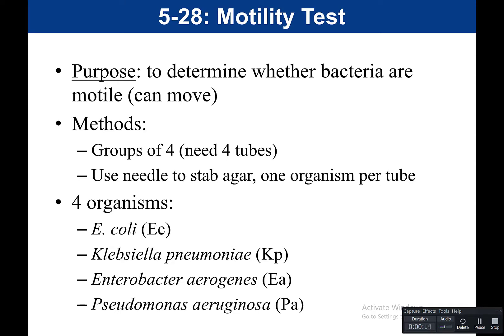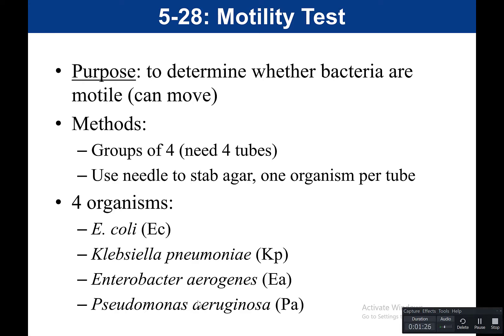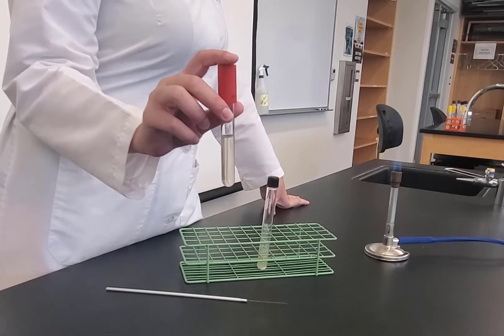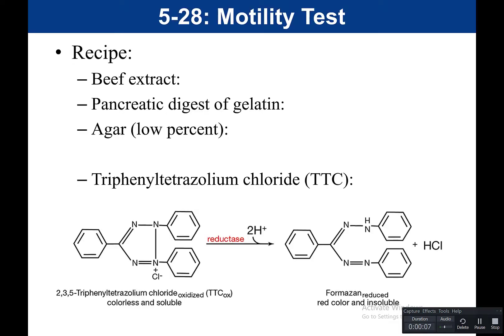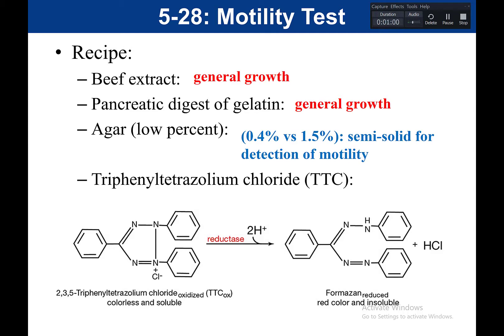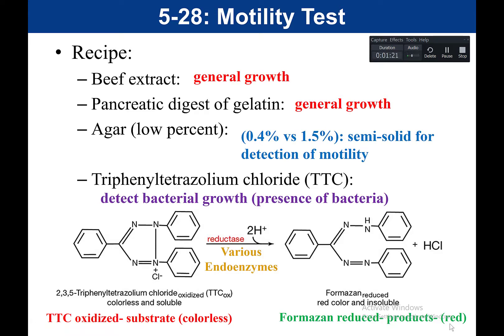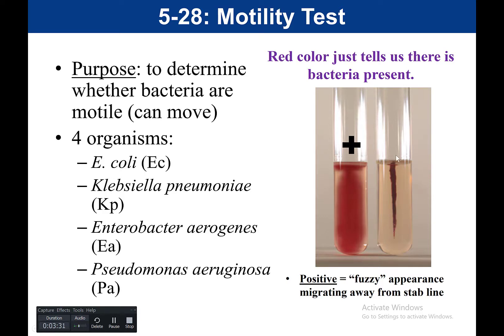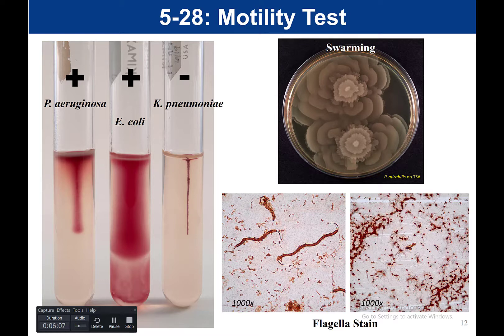Lab 5-28: Motility Test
This video covers the motility test for General Microbiology Lab (Biology 210L) at Orange Coast College (Costa Mesa, CA).